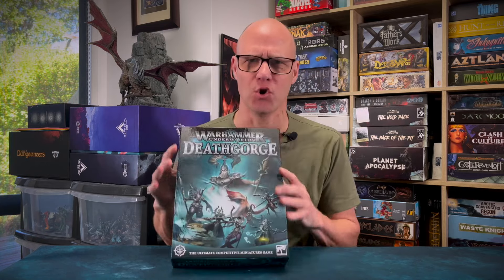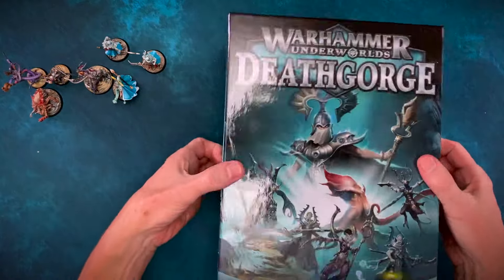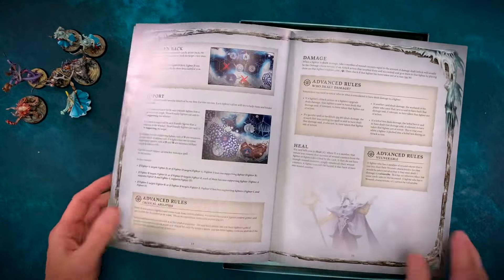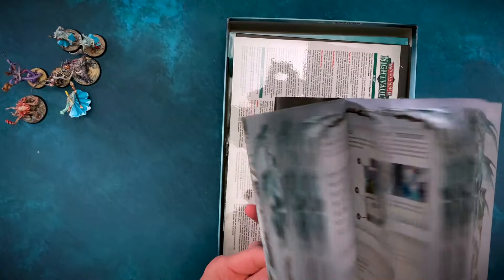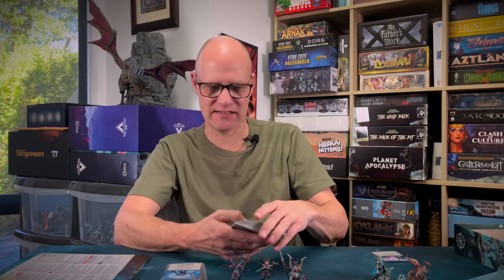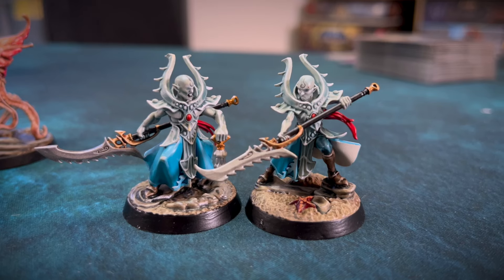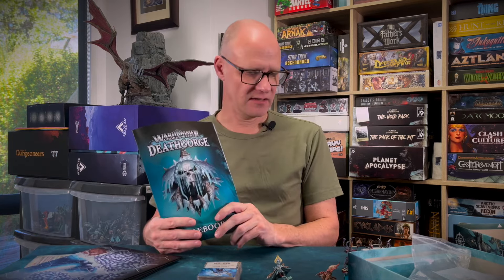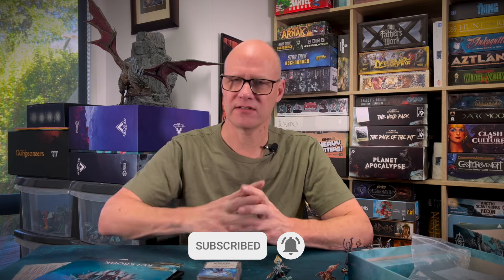Gorge on Glory! Warhammer Underworlds: Deathgorge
Peter checks out the new season of Warhammer Underworlds – Deathgorge!